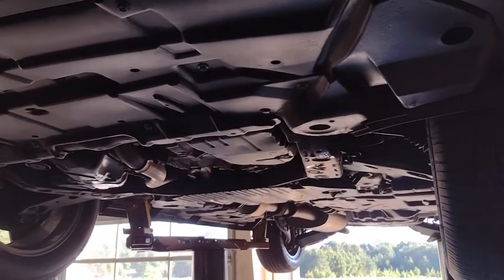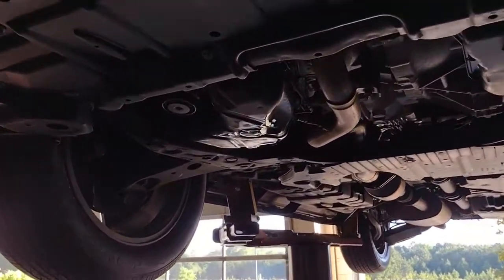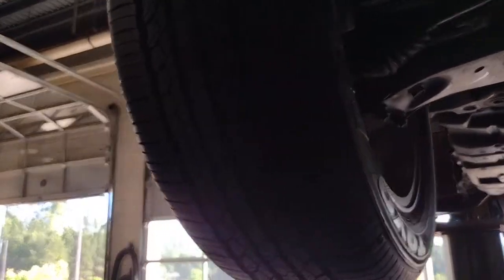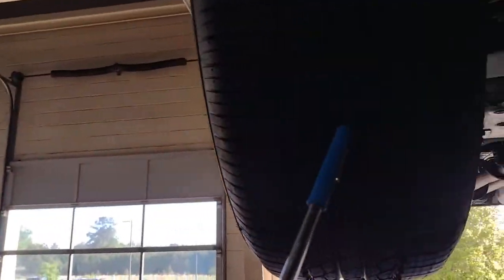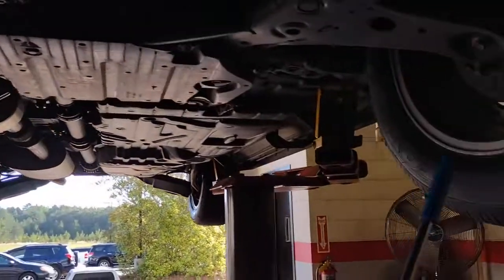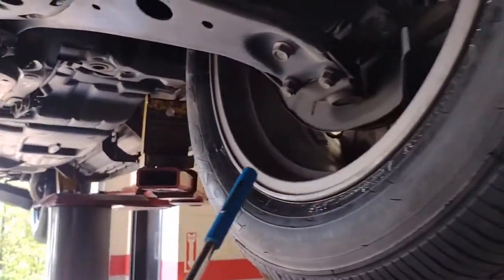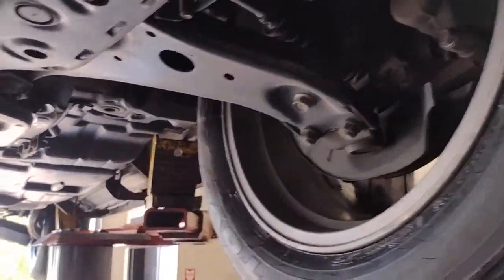2014 Toyota Highlander Athens, Watkinsville, Danielsville, Madison, Augusta, GA P2534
Creme Brulee Mica Used 2014 Toyota Highlander available in Athens, Georgia at Heyward Allen Toyota. Servicing the Watkinsville, Danielsville, Madison, Augusta, GA area.

Heyward Allen Toyota your new Toyota and quality used vehicle dealer in Athens GA is proud to serve Athens Watkinsville Bogart Bishop Statham and Northeast Georgia..Certified. CARFAX One-Owner. Clean CARFAX.Creme Brulee Mica 2014 Toyota Highlander Limited AWD 6-Speed Automatic Electronic with Overdrive 3.5L V6 DOHC Dual VVT-i 24VToyota Certified Used Vehicles Details:* Vehicle History* Powertrain Limited Warranty: 84 Month/100000 Mile (whichever comes first) from TCUV purchase date* Warranty Deductible: $50* Transferable Warranty* Limited Comprehensive Warranty: 12 Month/12000 Mile (whichever comes first) from certified purchase date. Roadside Assistance for 1 Year* Roadside Assistance* 160 Point InspectionAwards:* 2014 KBB.com Best Resale Value Awards*All Figures Exclude Tax Tag Title and registration and INCLUDES Dealer Fees. Heyward Allen Toyota Scion proudly serves Athens Winder Madison Commerce and Elberton.